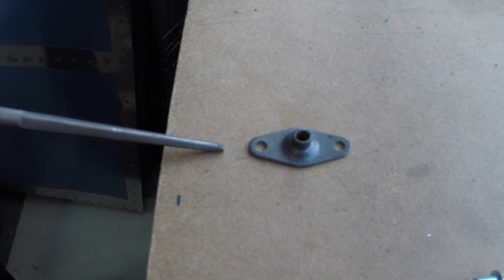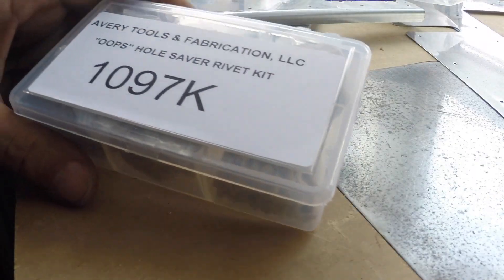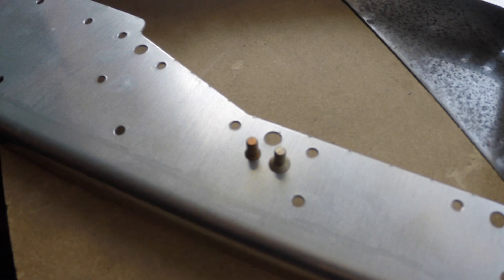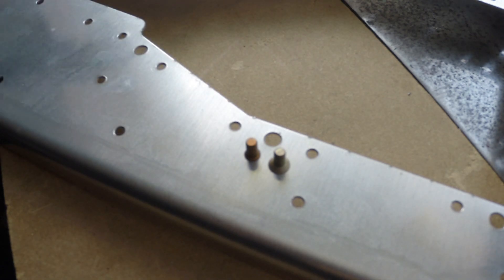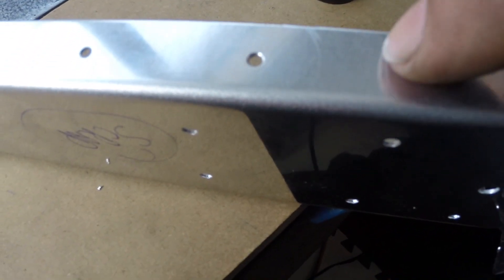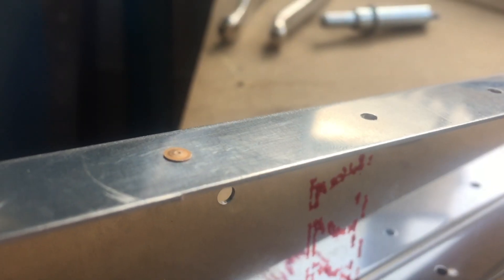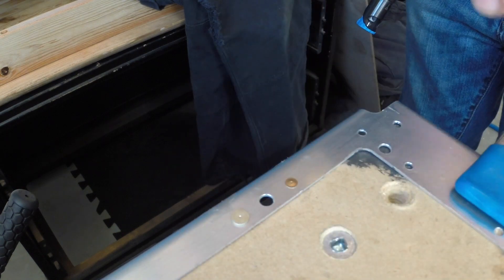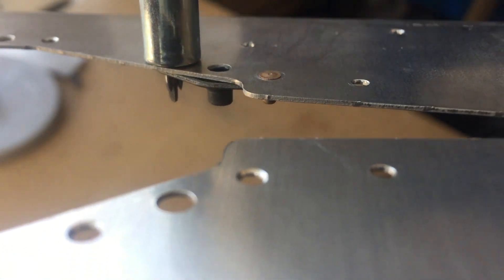RV-7 Trim Servo Nutplates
NAS 1097 Rivets & Trim Servo Nutplates